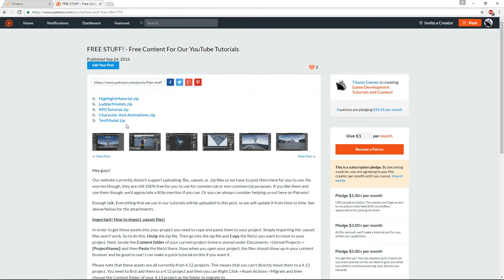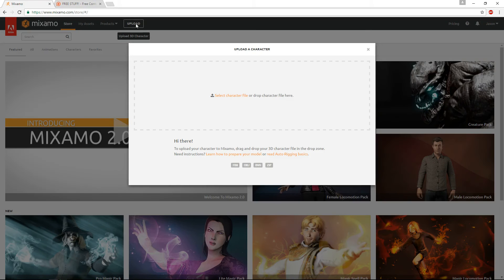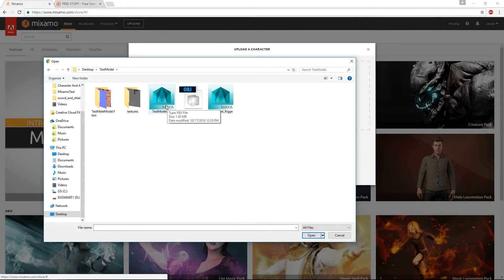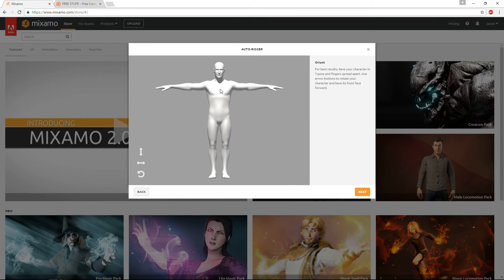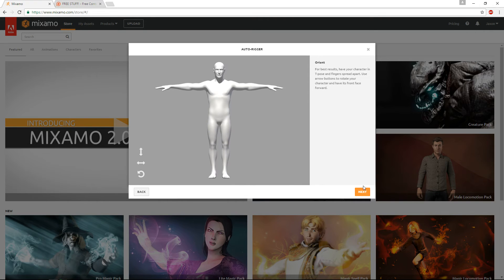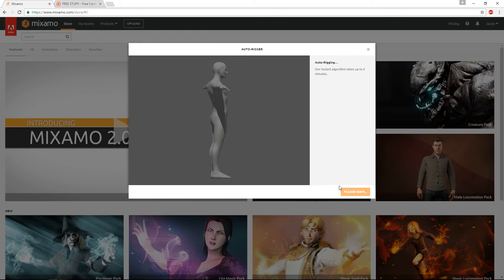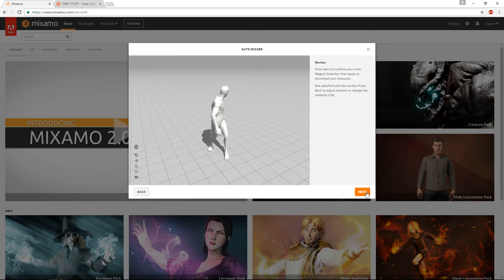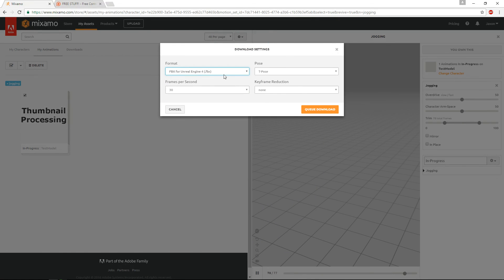Unreal Engine 4 - How To Import Test Model into Mixamo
In this video I clarify how to properly import the model I've provided you guys, into Mixamo.